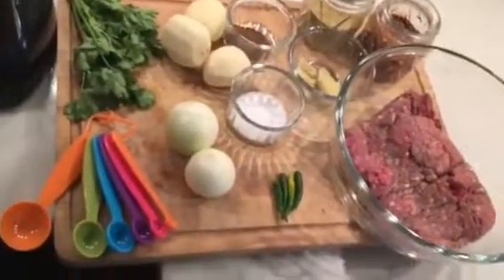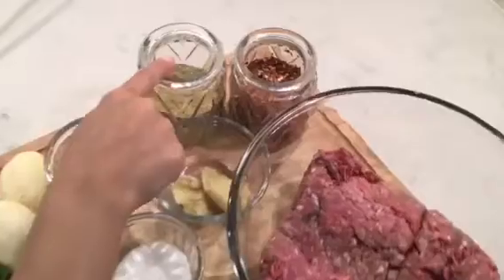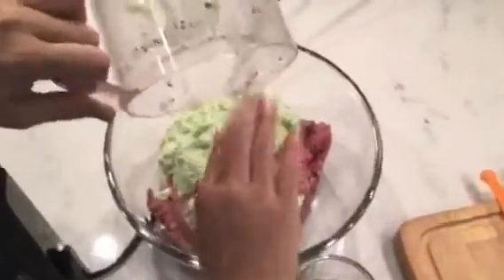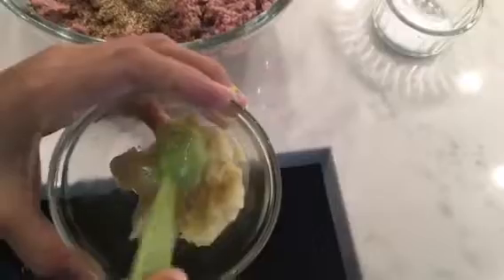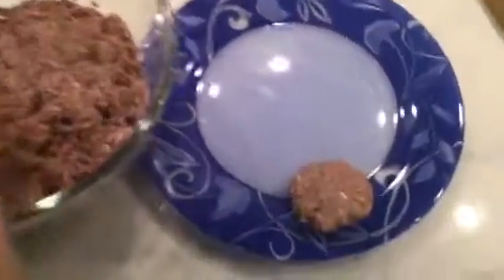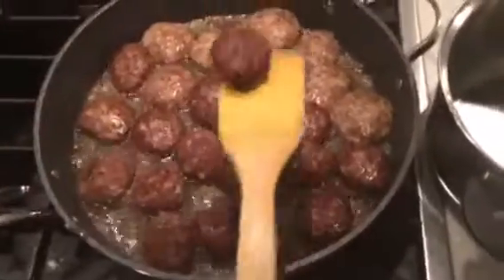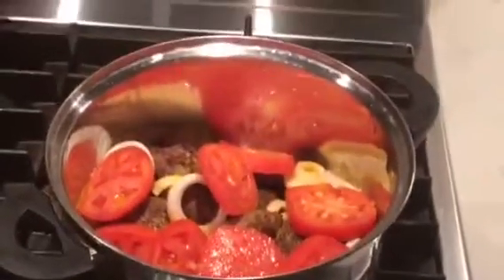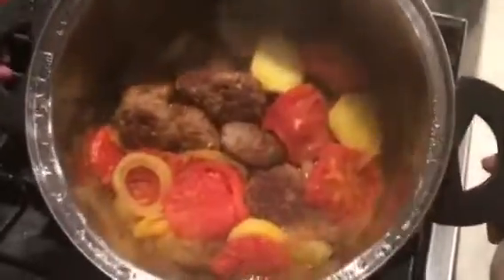How To Make The best Dum Shami kabob